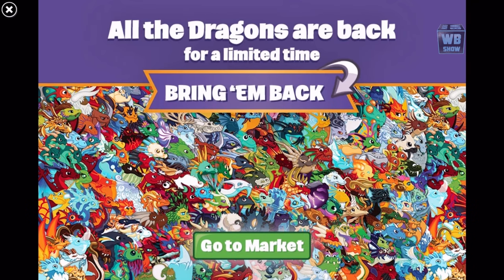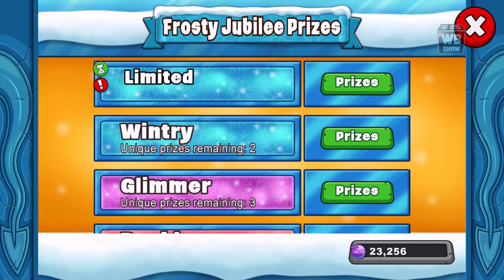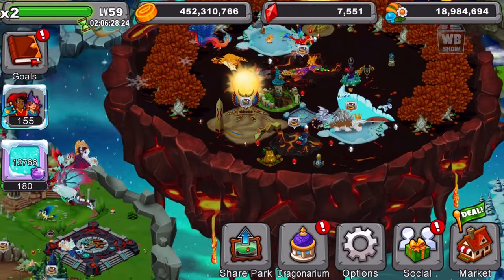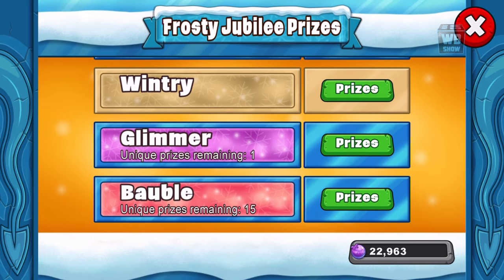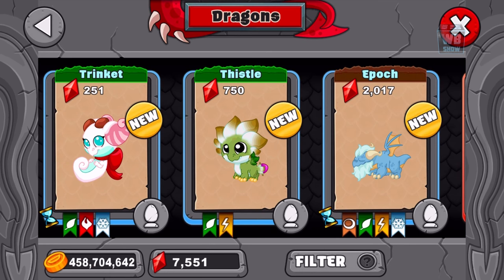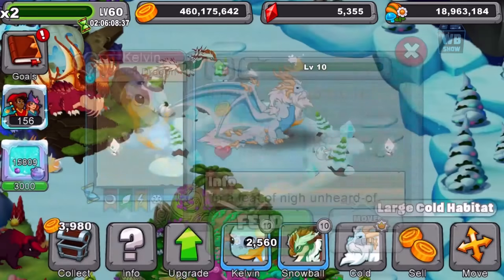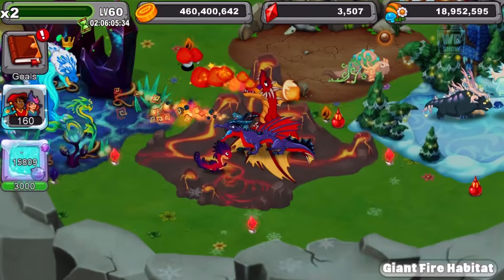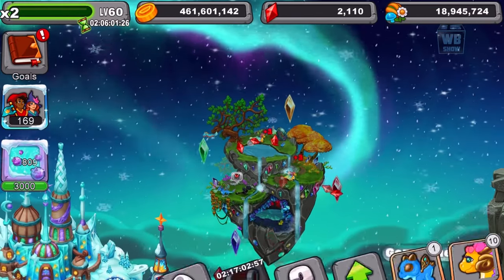How to Breed all New 2017 Dragons Gameplay Part 1 | DragonVale